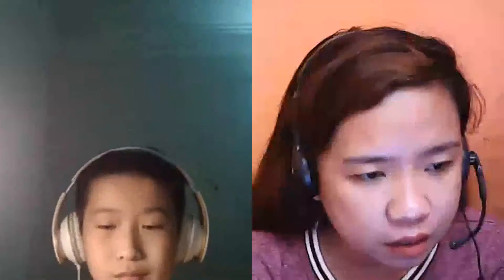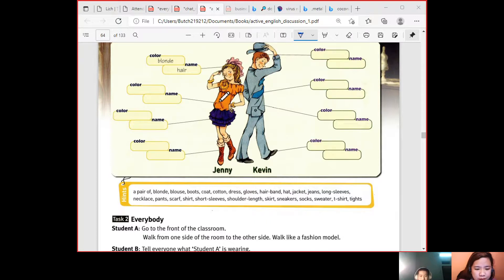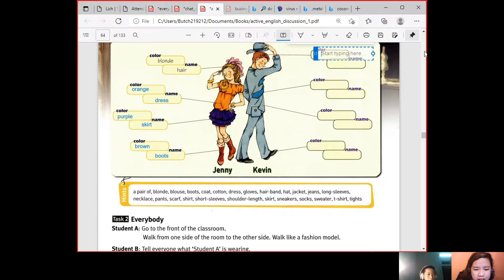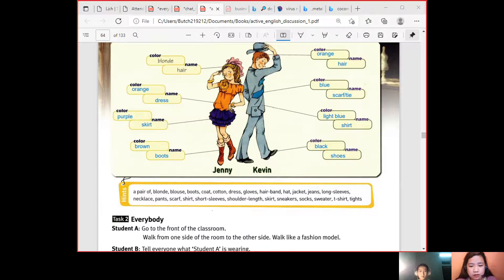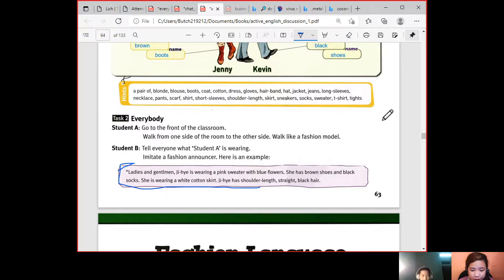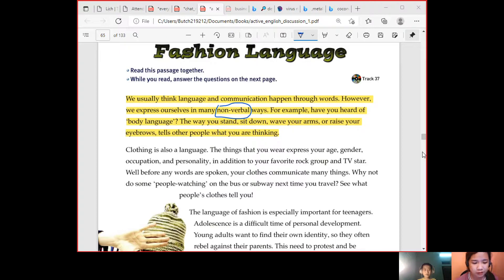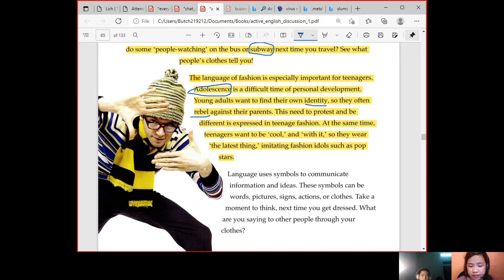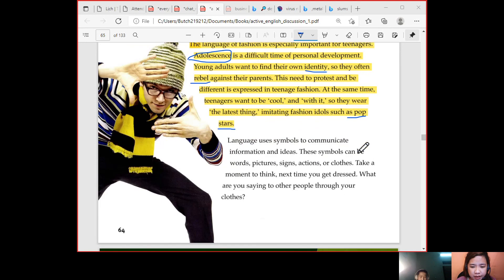ANVLOGQN234| Tiếng anh giao tiếp|Tiếng anh giao tiếp cho người mới bắt đầu| Tiếng anh 123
Xin chào các bạn chào mừng các bạn và quý vị đến với kênh ANVLOGQN của mình.
- Lời đầu tiên cho mình gửi lời chào thân ái và lời cảm ơn đến tất cả quý vị và các bạn đã luôn quan tâm, theo dõi và đồng hành cùng kênh của mình suốt thời gian qua.

- Mình lập kênh giới thiệu đến mọi người về quá trình học tập tiếng anh của bé an, Học bập bẹ từ lớp 4 chưa biết gì. Đến nay sau 2 năm đã rất tự tin giao tiếp trò chuyện cùng  người nước ngoài.
-  Bạn và con nên tham gia các khóa học Online 1-1 để nâng cao kỹ năng giao tiếp, còn đọc viết ngữ pháp có thể học sau.

III - LINH HỌC MỌI LÚC MỌI NƠI